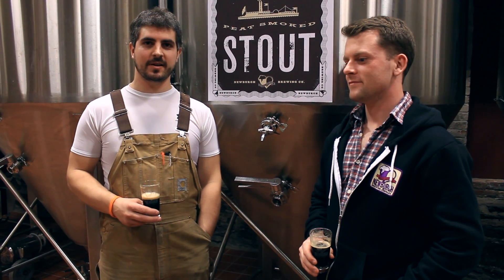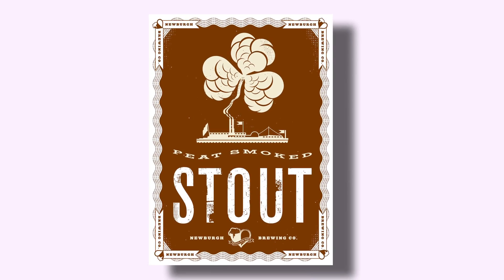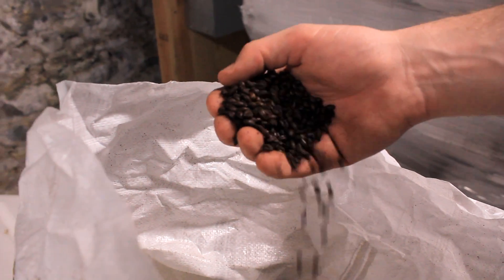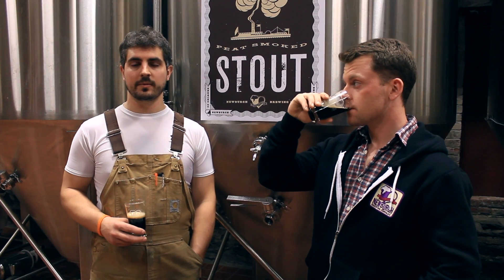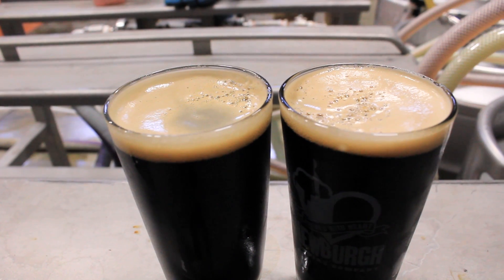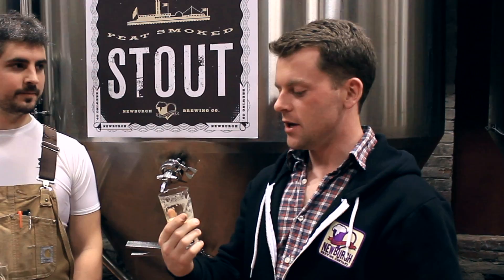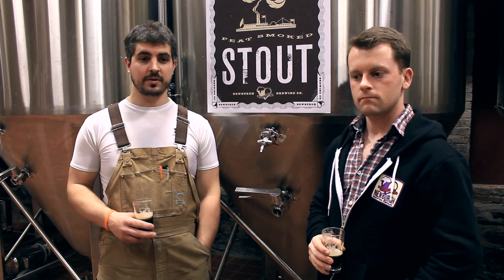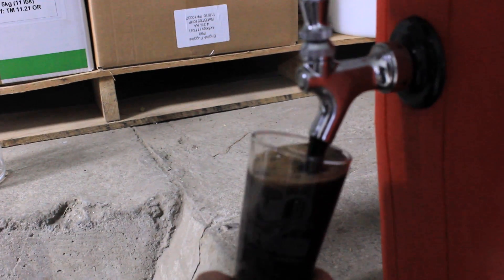Newburgh Brewing BEERmercial - Newburgh Peat Smoked Stout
Here's another Newburgh Brewing BEERmercial, spotlighting our Peat Smoked Stout.  More great work from Surrender Pictures and the band Penrose (and absolutely mediocre work from Chris and Paul).  Enjoy!